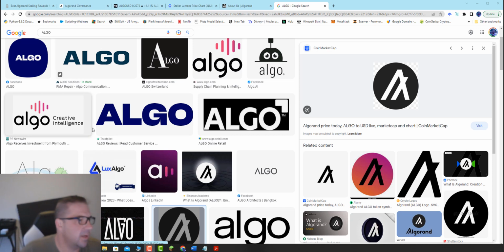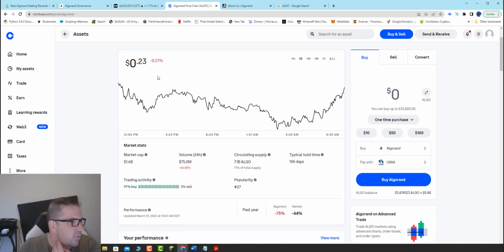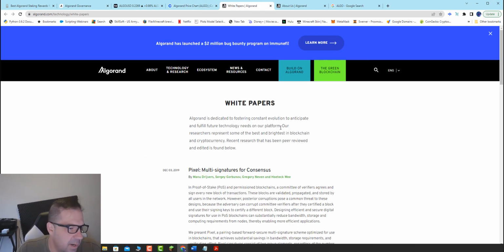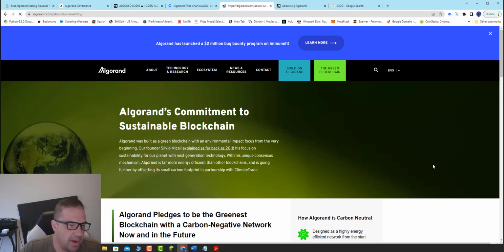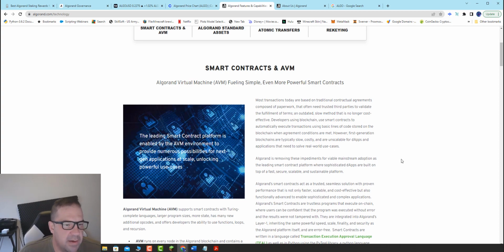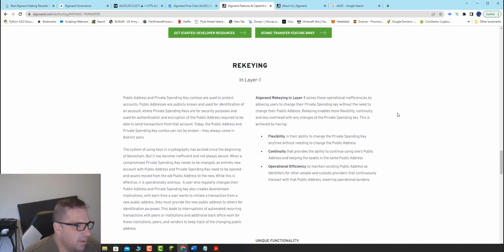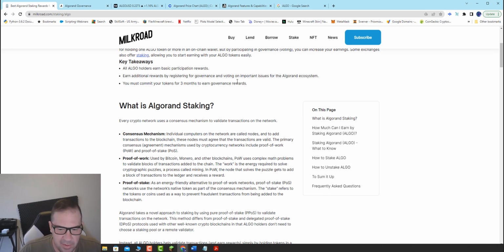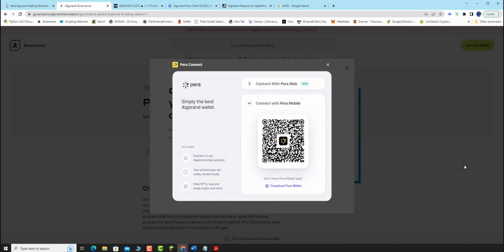What is Algorand and why I'm liking it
I discus what Algorand is (ALGO) and what i like about it s part of my Alt coin explination series.
I try to give a better understanding of each of the coins I personally like.
As always you should do your own research. I'm just pointing out crypto some might want to look into more
and make decisions based of your own risk tolerences.

Socials

PoorCryptoSteve @ChooseNewName

poorcryptosteve

PoorCryptoSteve